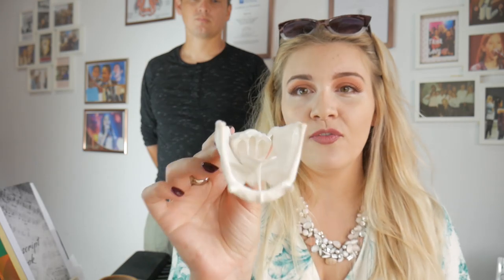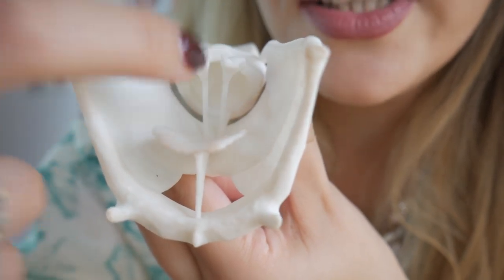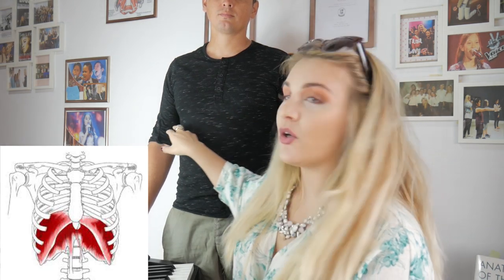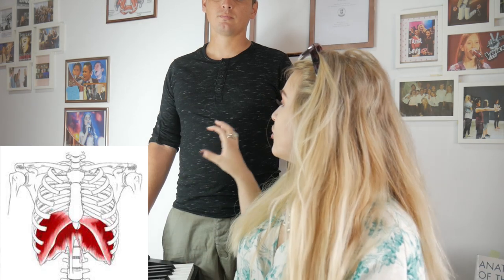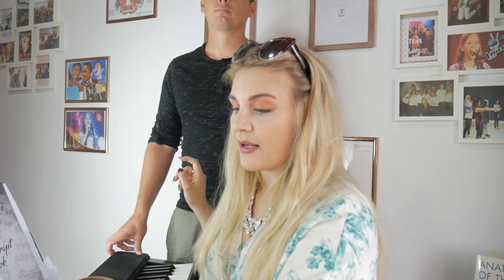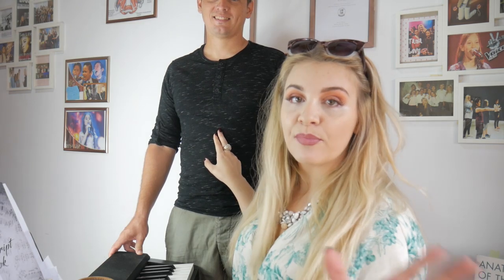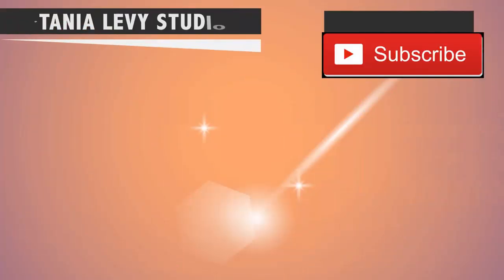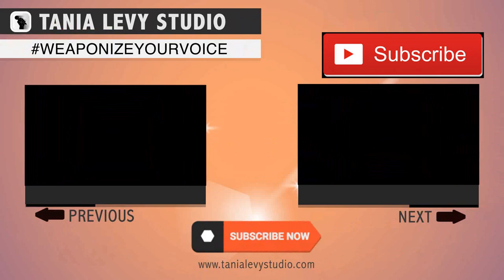Are you lacking Power?Vocal Coach Teaches SINGING HACKS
Watch Certf. Teacher Tania React,Analyse and critique your favorite singer !